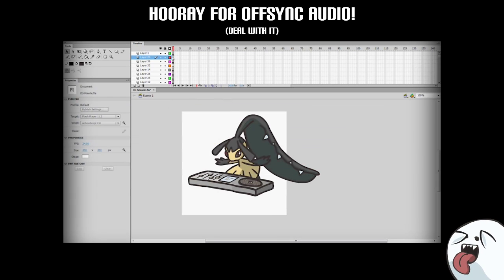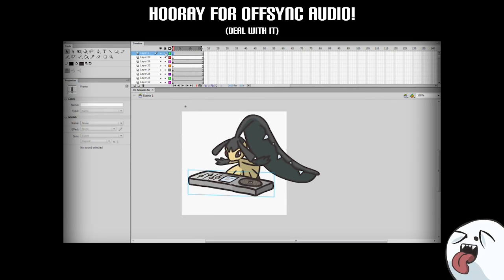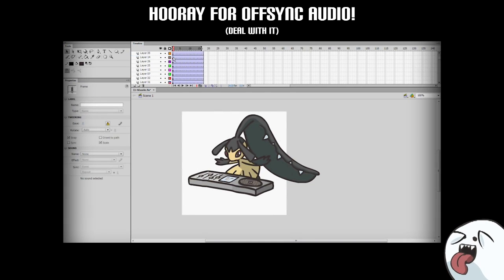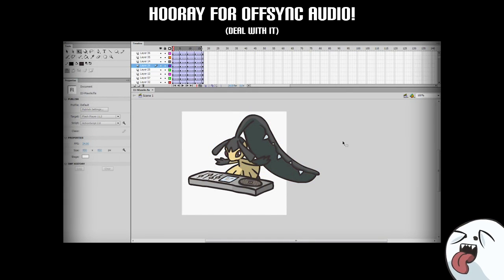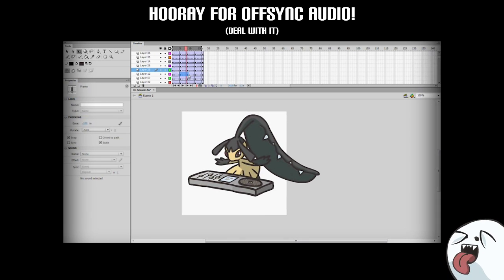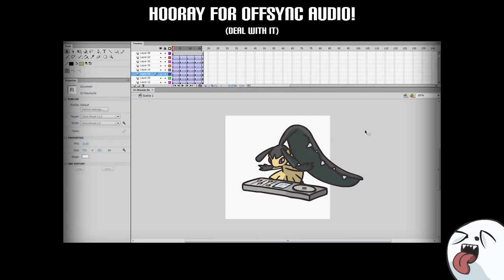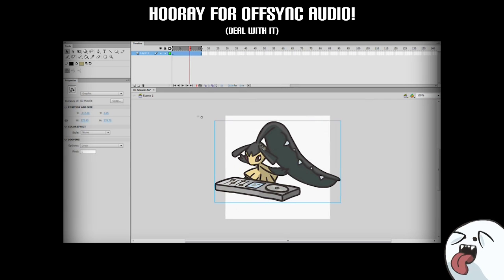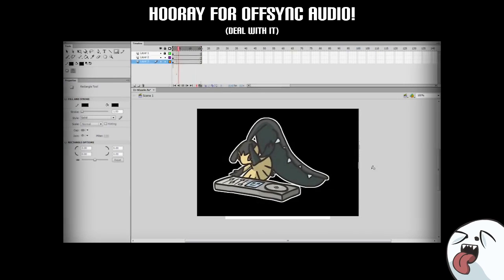Flash Tutorial: Looping Animations using Ease techniques + Adding Borders